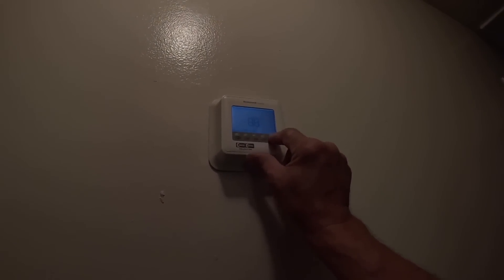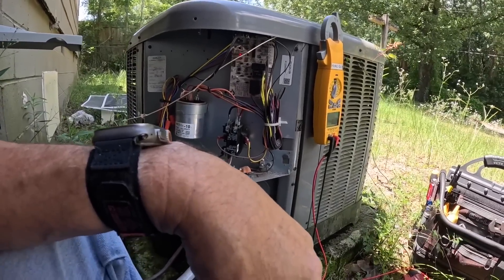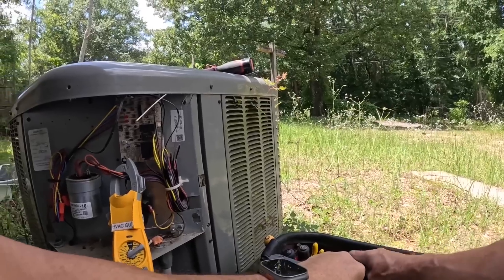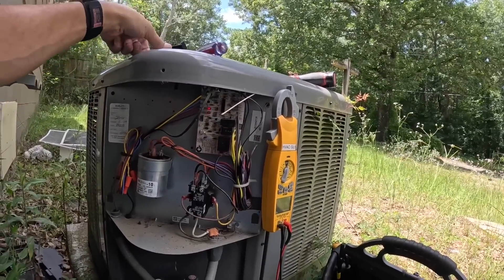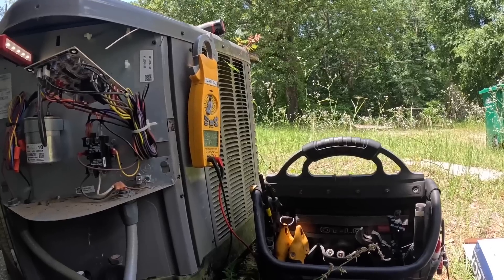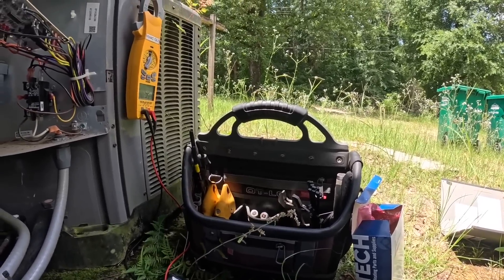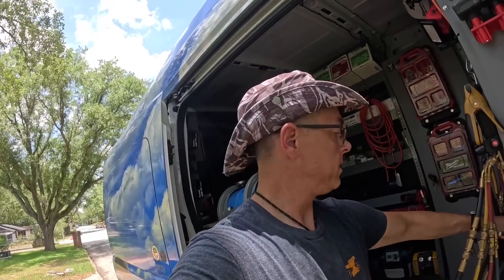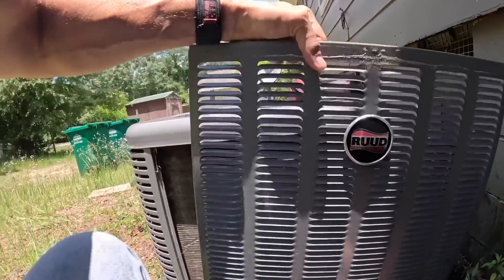Condenser Wasn’t Running and The Reason Surprised Me A Little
In this video I visit a tenant who’s air conditioning wasn’t working at all!

3-Amp Breaker
1/4” adapter for Wiha Torque Screwdriver